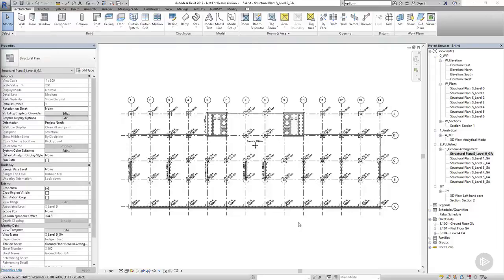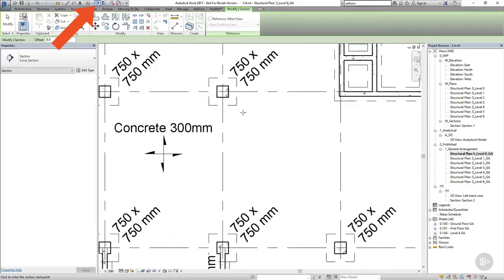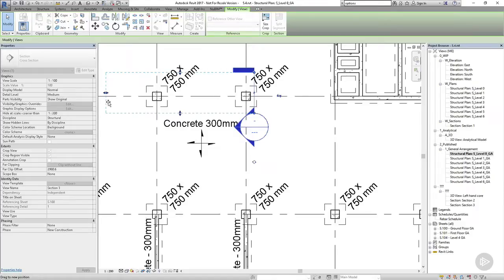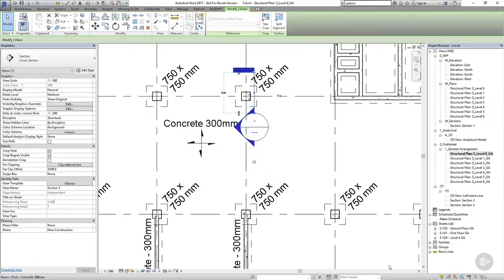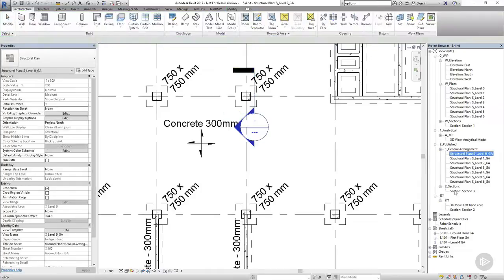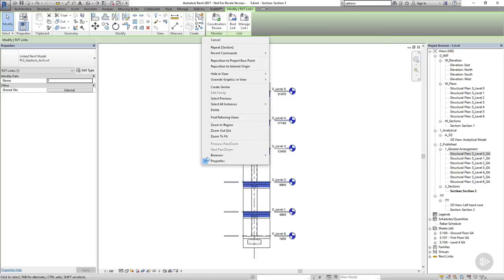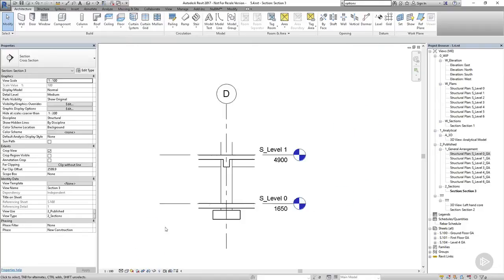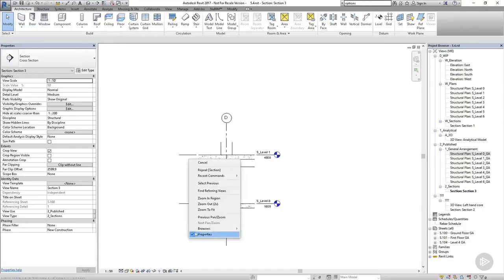37 Creating Upper Tier Details Setting up Section Views